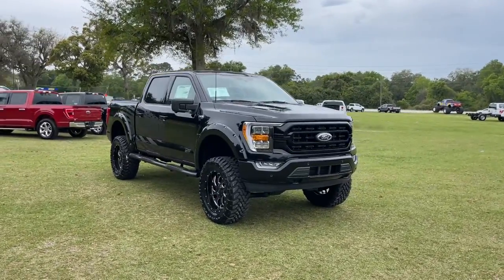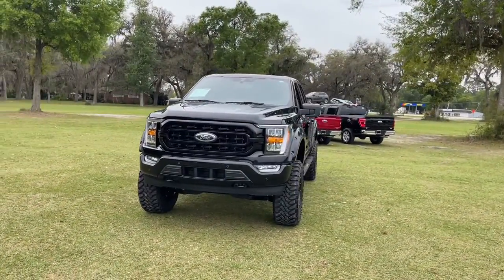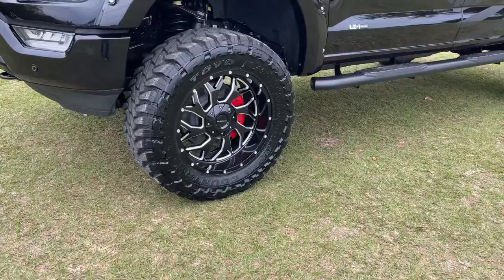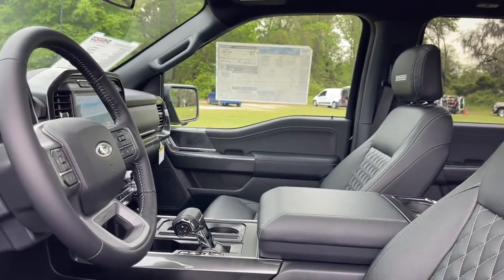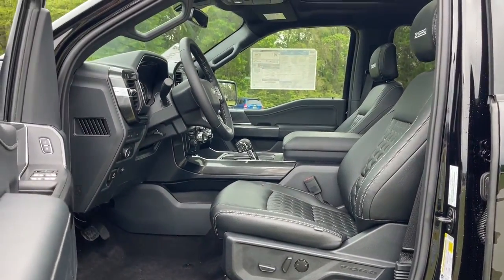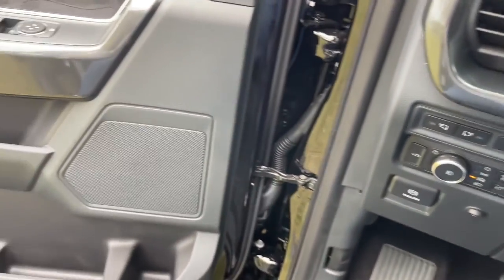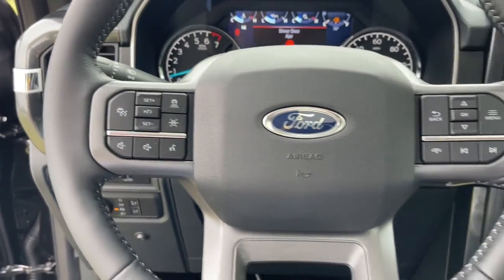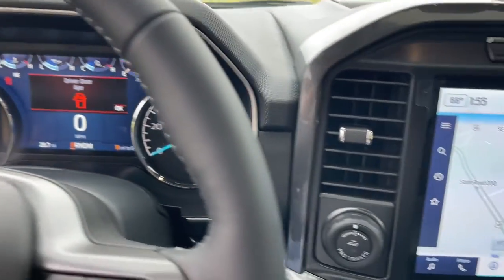2022 Ford F-150 Jacksonville, Orange Park, Gainesville, Ocala, Lake City, FL NKD28167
Black Metallic New 2022 Ford F-150 available in Starke, Florida at Murray Ford Superstore. Servicing the Jacksonville, Orange Park, Gainesville, Ocala, Lake City, FL area.

13447 US Hwy 301 S

Recent Arrival! Agate Black Metallic 2022 Ford F-150 XLT Sherrod 302A 3.5L V6 EcoBoost 4WD ~~SHAZAM~~, *15 YEAR /150,000 COMPLEMENTARY WARRANTY AT NO ADDITIONAL COST*, *NAVIGATION*, ~PANAROMIC ROOF/SUNROOF~, ~MARKET VALUE PRICING (MVP) WE SHOP THE MARKET DAILY TO MAXIMIZE YOUR SAVINGS~, ~BLUETOOTH WIRELESS CONNECTION~, *KEYLESS ENTRY*, *FULL POWER WINDOWS, LOCKS, & MIRRORS*, ~BACK UP CAMERA~, *CRUISE CONTROL*, *HEATED SEATS*, *PREMIUM LEATHER*, ~LIFT KIT~, *PREMIUM WHEELS*, *TRAILER HITCH*, ~RUNNING BOARDS~, *STEERING WHEEL CONTROLS*, *MULTI-ZONE CLIMATE CONTROL*, F-150 XLT Sherrod 302A, 4D SuperCrew, 3.5L V6 EcoBoost, 10-Speed Automatic, 4WD, Agate Black Metallic, Black w/Leather Trim Seats, 10-Way Power Driver & Passenger Seats, 2-Bar Style Grille w/Chrome 2 Minor Bars, 360 Degree Camera, 4-Wheel Disc Brakes, 8 Productivity Screen in Instrument Cluster, ABS brakes, Auto High-beam Headlights, Auto Start-Stop Removal, Auto-Dimming Rear-View Mirror, Black Platform Running Boards, Body-Color Front & Rear Bumpers, Brake assist, Bright Polished Step Bars, Chrome Door & Tailgate Handles w/Body-Color Bezel, Chrome Single-Tip Exhaust, Class IV Trailer Hitch Receiver, Connected Built-In Navigation, Delay-off headlights, Driver door bin, Dual front impact airbags, Dual front side impact airbags, Dual Zone Automatic Temperature Control, Electronic Locking w/3.55 Axle Ratio, Electronic Stability Control, Emergency communication system: SYNC 4 911 Assist, Equipment Group 302A High, Evasive Steering Assist, Extended Range 36 Gallon Fuel Tank, Exterior parking camera rear: With Dynamic Hitch Assist, Ford Co-Pilot360 Assist 2.0, Front anti-roll bar, Front reading lights, Front wheel independent suspension, Fully automatic headlights, GVWR: 7,050 lbs Payload Package, Heated Front Seats, Illuminated entry, Integrated Trailer Brake Controller, Intelligent Access w/Push Button Start, Intelligent Adaptive Cruise Control w/Stop & Go, Intersection Assist, Keyless Entry Keypad w/o Remote Start, Leather-Wrapped Steering Wheel, LED Box Lighting w/Zone Lighting, LED Reflector Headlamps, LED Sideview Mirror Spotlights, Low tire pressure warning, Max Trailer Tow Package, Occupant sensing airbag, Onboard 400W Outlet, Overhead airbag, Overhead console, Panic alarm, Passenger door bin, Passenger vanity mirror, Power door mirrors, Power Glass Heated Sideview Mirrors, Power steering, Power windows, Pro Trailer Backup Assist, Radio data system, Rear step bumper, Rear Under-Seat Storage, Remote keyless entry, Remote Start System w/Remote Tailgate Release, SecuriCode Drivers Side Keyless-Entry Keypad, Security system, Speed Sign Recognition, Speed-sensing steering, Split folding rear seat, Steering wheel mounted audio controls, SYNC 4 w/Enhanced Voice Recognition, Telescoping steering wheel, Tilt steering wheel, Traction control, Twin Panel Moonroof, Variably intermittent wipers, Wheels: 20 Gloss Black Painted Aluminum, XLT Chrome Appearance Package.brbrbr15 Year 150,000 mile warranty at no cost applies to all vehicles excluding Transit Vans, DRW Trucks, any SVT Models, or lifted/modified Trucks. All vehicles will have a $899.00 dealer fee added to the total sale price (excludes A,Z,D, and X plan customers). Taxes, tag, and title fees will be added to all vehicles in accordance with state laws of customers registering address. Price includes: $500 - Retail Bonus Cash. Exp. 04/04/2022
Equipment Group 302A High,Ford Co-Pilot360 Assist 2.0,GVWR: 7,050 lbs Payload Package,Max Trailer Tow Package,XLT Chrome Appearance Package,Radio data system,Air Conditioning,Dual Zone Automatic Temperature Control,Intelligent Access w/Push Button Start,Power steering,Power windows,Remote keyless entry,Steering wheel mounted audio controls,Speed-sensing steering,Traction control,4-Wheel Disc Brakes,ABS brakes,Body-Color Front & Rear Bumpers,Dual front impact airbags,Dual front side impact airbags,Emergency communication system: SYNC 4 911 Assist,Front anti-roll bar,Front wheel independent suspension,Keyless Entry Keypad w/o Remote Start,Low tire pressure warning,Occupant sensing airbag,Overhead airbag,Remote Start System w/Remote Tailgate Release,SecuriCode Drivers Side Keyless-Entry Keypad,Twin Panel Moonroof,Brake assist,Electronic Stability Control,Exterior parking camera rear: Wi